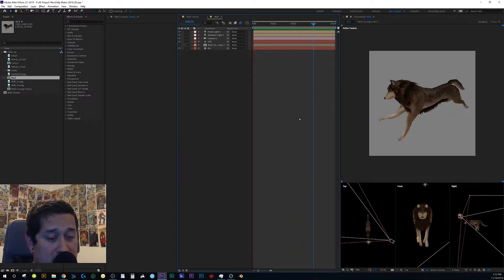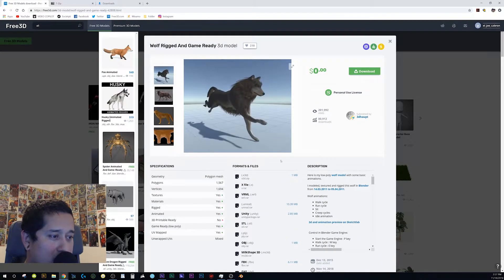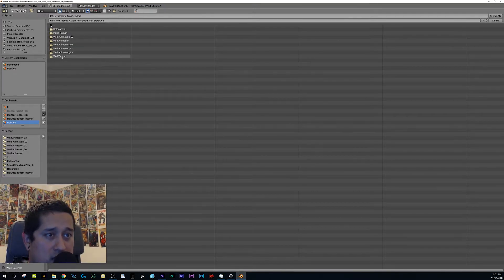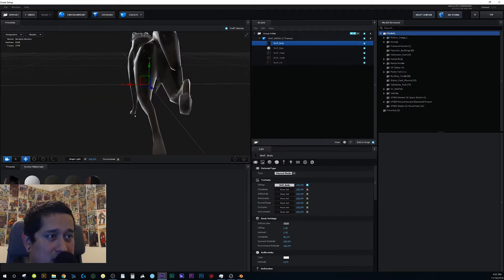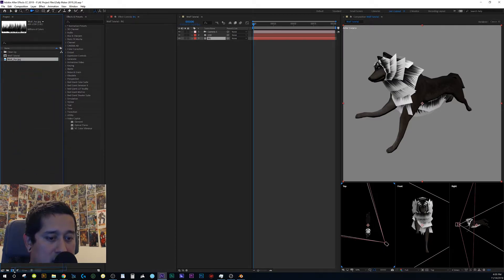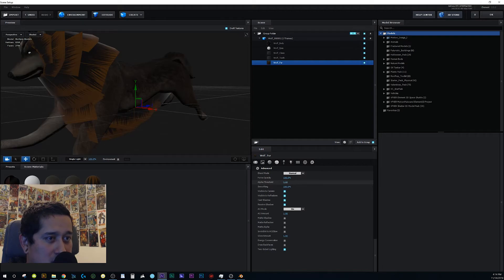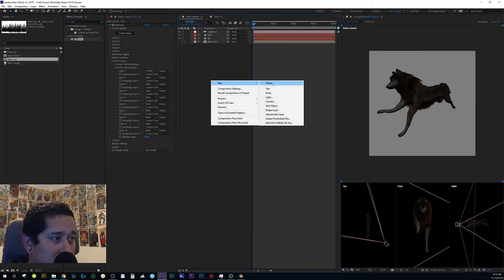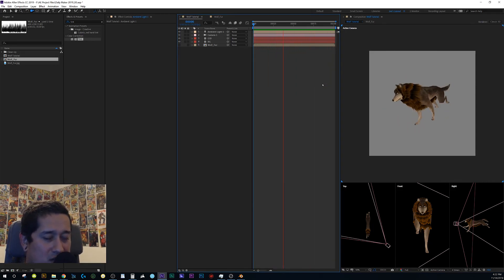Finding and Importing Blender animations into Element 3D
Importing 3D animation from Blender to Element 3D, and some of the troubles that goes with it.